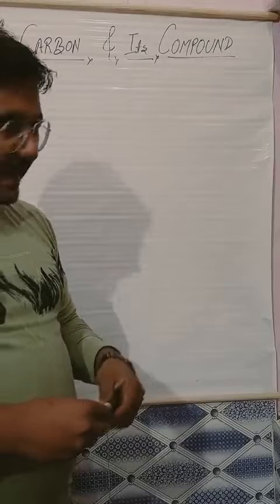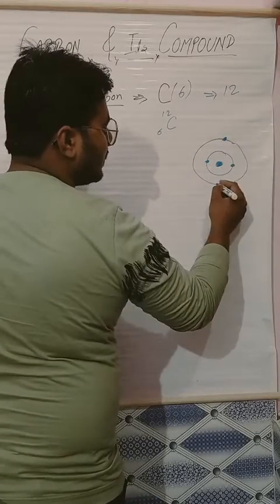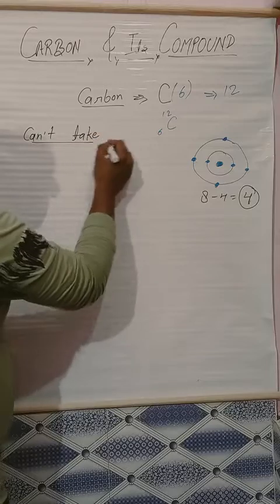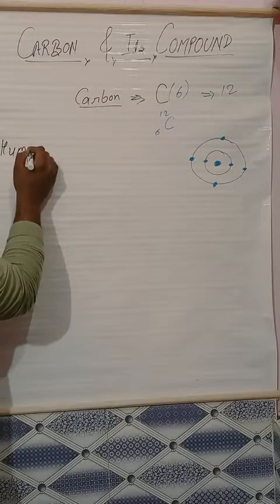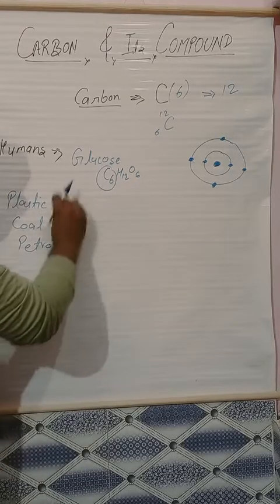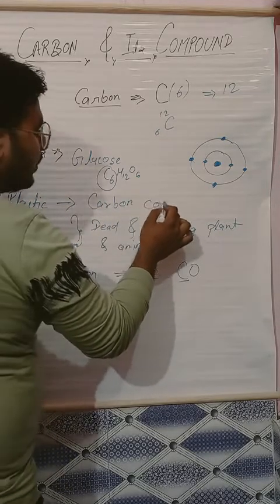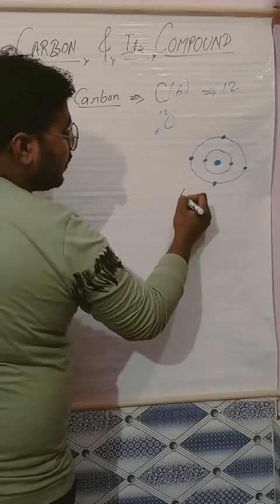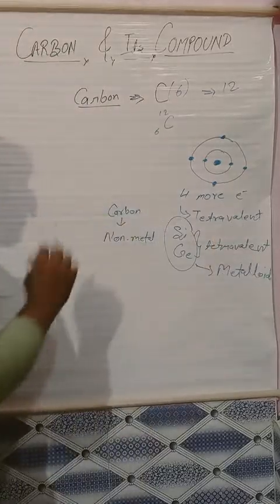Xth, Chemistry - Carbon and its compound, part-1 by Rishabh Singh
Hello guys,
Here we are starting the first chapter of Chemistry (term-2) syllabus. It's just the introduction of the chapter. Soon after next video will also relating the concepts.